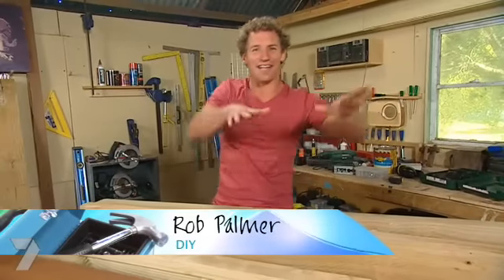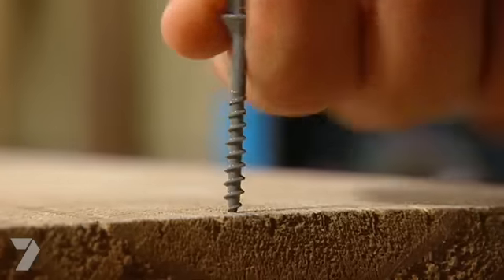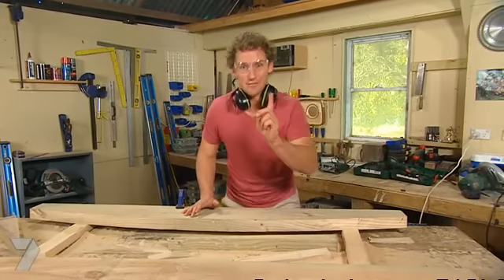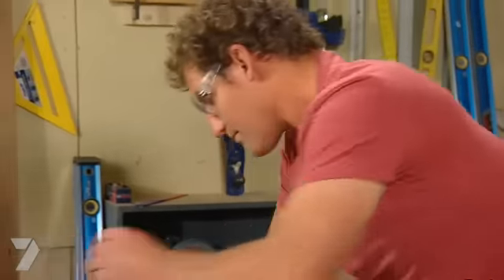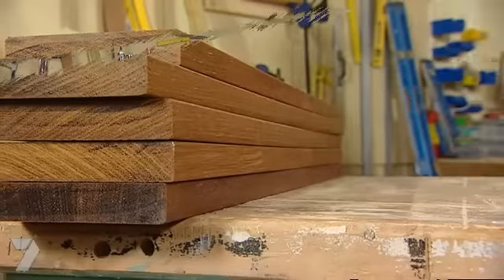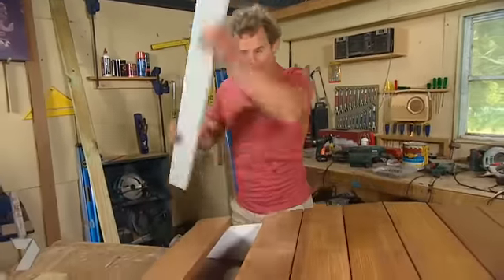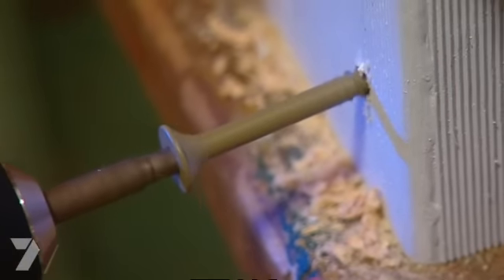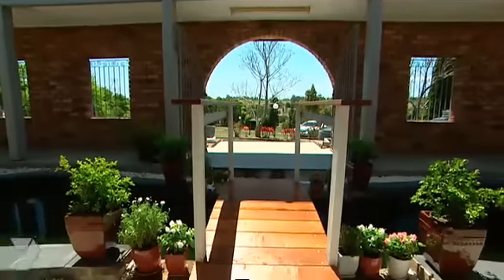How To Build A Backyard Bridge | Outdoor | Great Home Ideas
Have you got an undulating backyard, a spot you can't use or do you simply want to beautify your yard? Well Rob can help you get over all three problems with a bridge. This is a fun DIY project with simple materials and 5 steps to creating a small masterpiece.